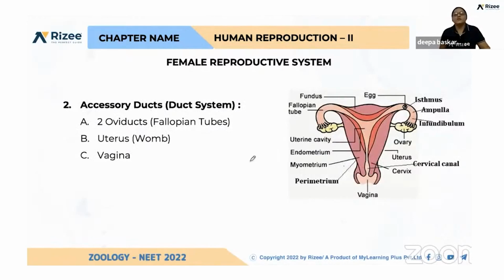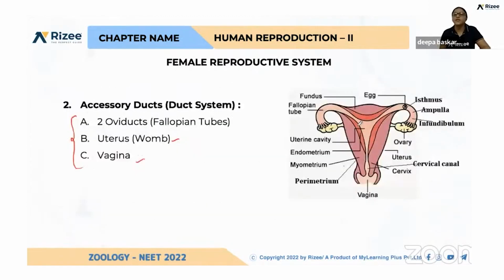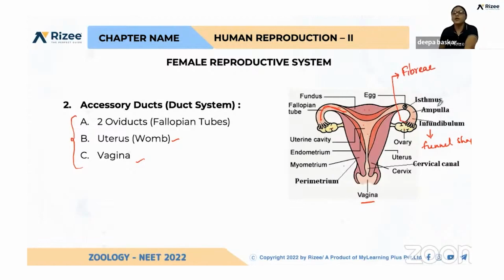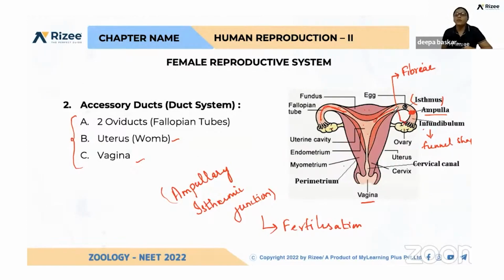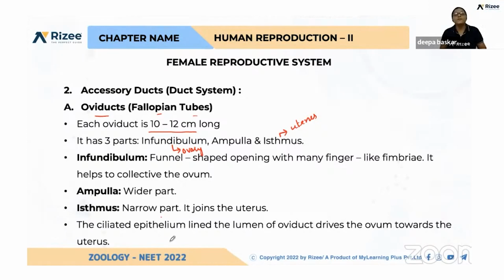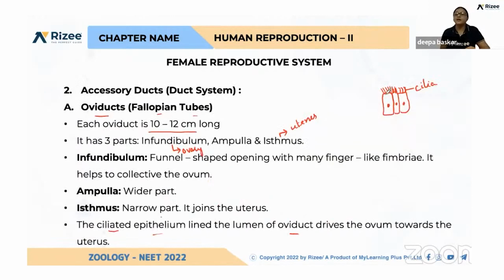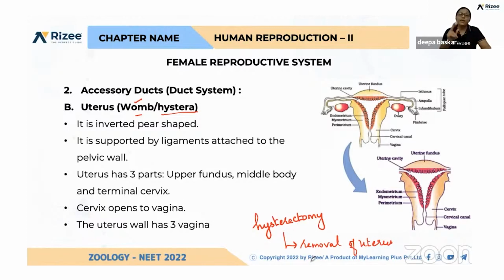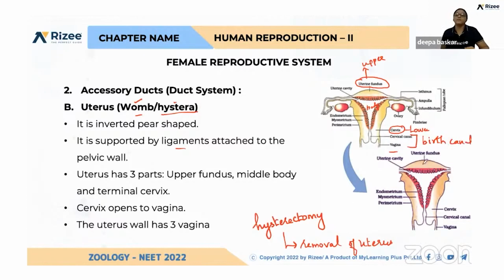Human reproduction | Female Reproductive system | NEET | Zoology | Important questions | Rizee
In this short video, Deeba ma'am will discuss the Female reproductive system from the chapter of Human Reproduction.  It will help you to score good marks in the NEET exam.

To learn the complete chapter on Human Reproduction, gain access to and watch the sessions available in the NEET CRASH COURSE feature .To stay tuned with Rizee and never Miss a Notification from it - Subscribe our Rizee Official channel and press the Bell icon!

1) Recorded Classes
2)200+ Live Classes
3)Chapter wise Quiz
4) Practice
5) Short Notes
6) Golden Test Series
7) Previous Year Papers
8) One to One Mentorship
9) Performance Analysis
10) Linkage Chapter Analysis , gain access to and watch the sessions available in the NEET CRASH Course feature.